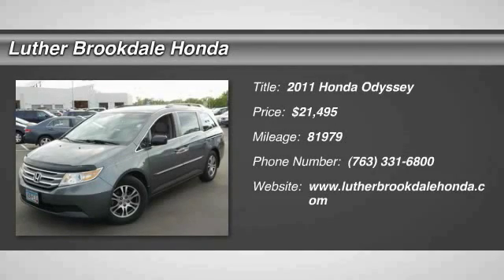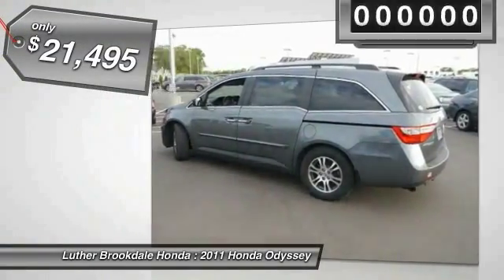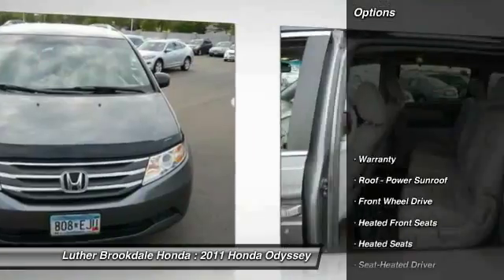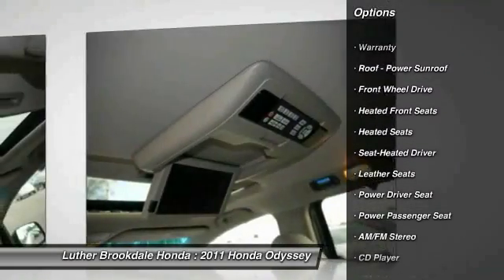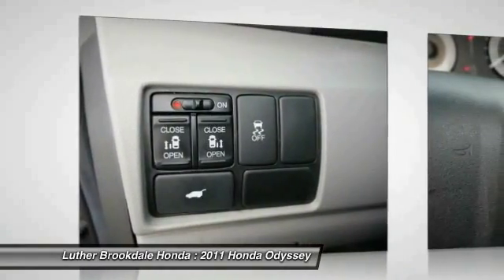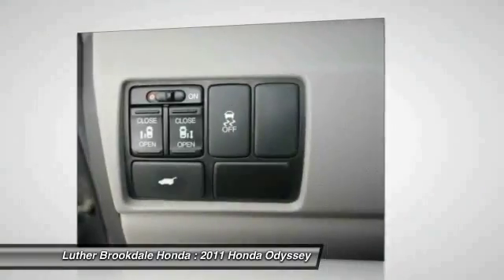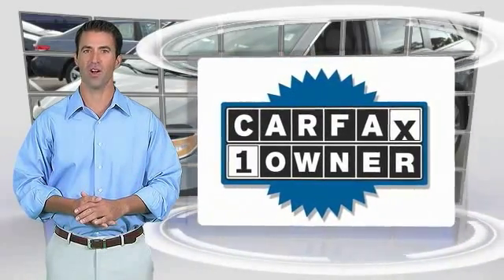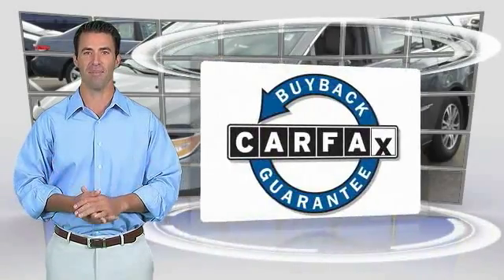2011 Honda Odyssey Brooklyn Center,Maple Grove,Plymouth,Minneapolis 150554A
2011 Honda Odyssey EX-L

CARFAX 1-Owner. EPA 27 MPG Hwy/18 MPG City!, $1,500 below Kelley Blue Book! EX-L trim. Third Row Seat, Moonroof, Heated Leather Seats, DVD Entertainment System, Satellite Radio, Aluminum Wheels, Head Airbag, Premium Sound System. SEE MORE! KEY FEATURES INCLUDE: DVD, Sunroof, Premium Sound System, Satellite Radio, Heated Driver Seat EXPERTS CONCLUDE: newCarTestDrive.com explains The Odyssey is all about function and making the business that is family life easier.. Great Gas Mileage: 27 MPG Hwy. A GREAT TIME TO BUY: This Odyssey is priced $1,500 below Kelley Blue Book. EX-L with Polished Metal Metallic exterior and Gray interior features a V6 Cylinder Engine with 248 HP at 5700 RPM*. BUY WITH CONFIDENCE: CARFAX 1-Owner and a clean CARFAX Vehicle History Report; Qualifies for CARFAX Buyback Guarantee. VISIT US TODAY: We Will Pay Cash For Your Vehicle. Your car could be worth more than you think! And we'll buy it - even if you don't buy from us. ALL makes and models. ALL price ranges! We'll quote ANY vehicle, regardless of condition. If you accept, you'll walk away with the cash. You'll never find a simpler, safer way to sell your car. Pricing analysis performed on 6/2/2015. Horsepower calculations based on trim engine configuration. Fuel economy calculations based on original manufacturer data for trim engine configuration. Please confirm the accuracy of the included equipment by calling us prior to purchase.